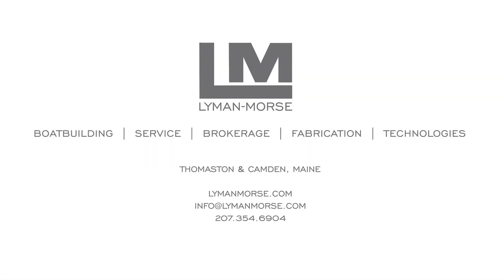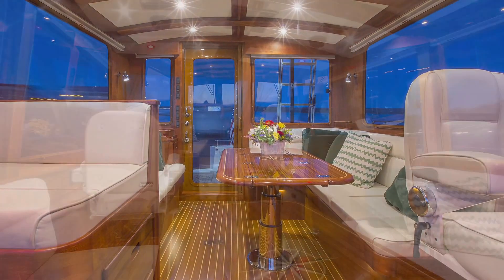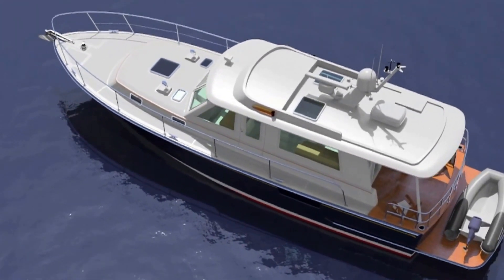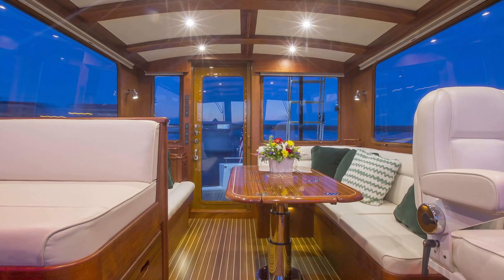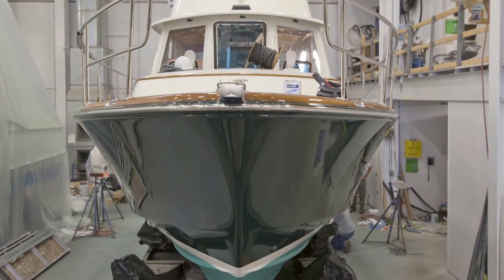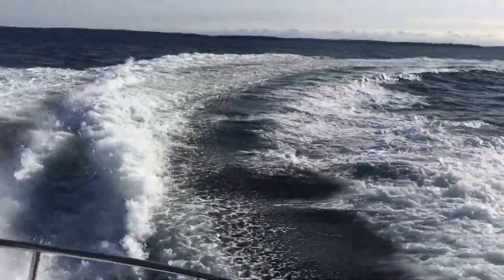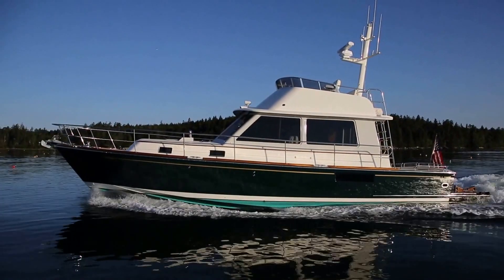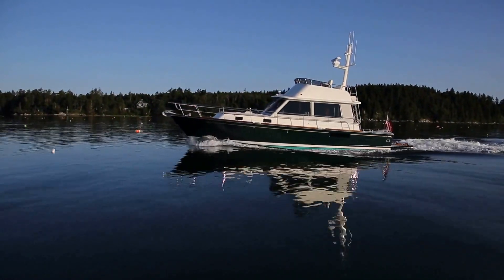Lyman-Morse Monhegan 42 Semi-custom motor yacht - Hunt Design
Team Lyman-Morse is pleased to be teaming up again with one of our most successful design partners – C. Raymond Hunt. Our latest collaboration is the Monhegan 42. This new design, our 18th with the venerable firm, will be available in four configurations - Flybridge, Cruiser, Extended Cruiser and Open - and with jet or traditional drives.